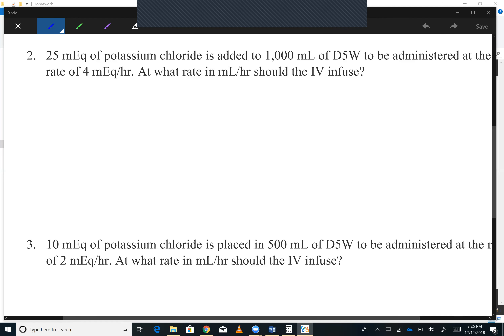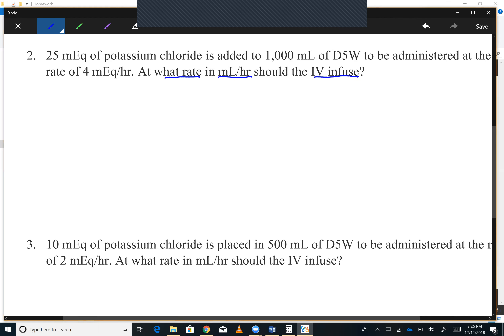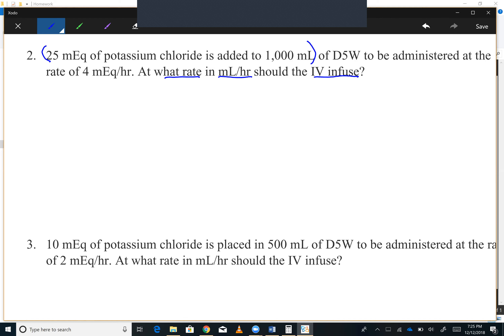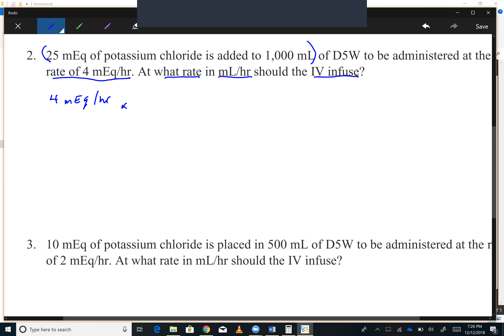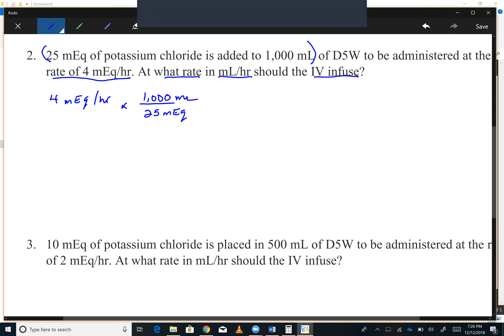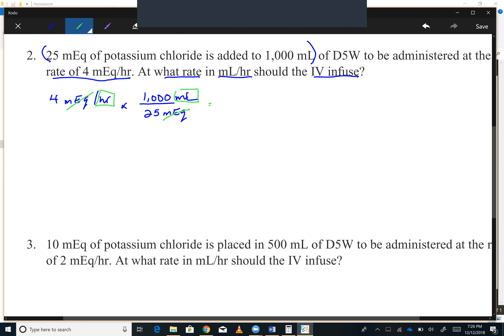mg per IV mL